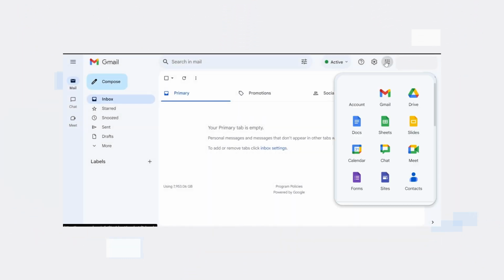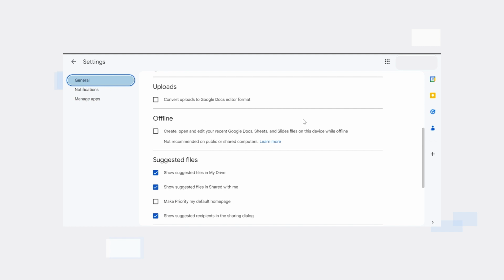Google Docs Explained | How To Use Google Docs | Access Docs Offline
Want to learn how to use Google Docs effectively? This video is your one-stop shop for everything you need to know! Whether you're a student, professional, or just someone who wants to get more organized, Google Docs is a valuable tool. This video will help you get started.

0:00 intro
0:06 What is it
0:21 History
0:33 Features
0:43 Access Docs Offline